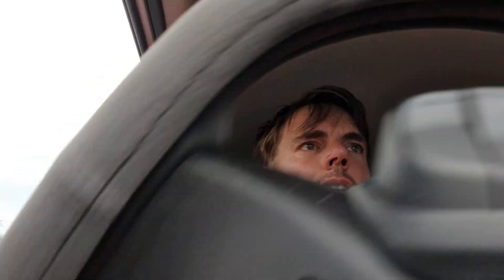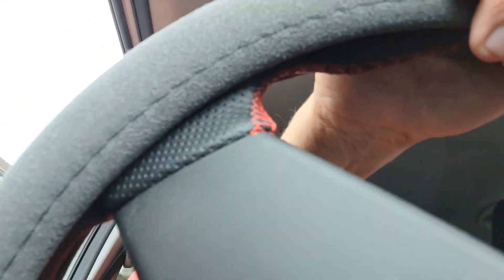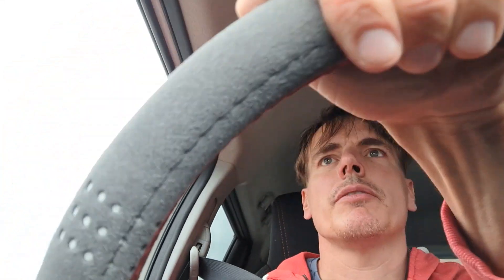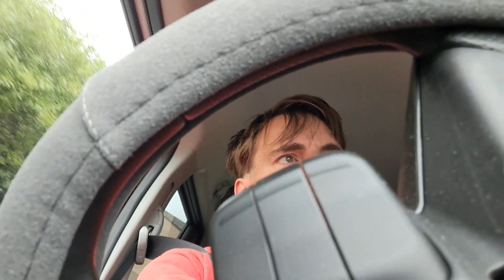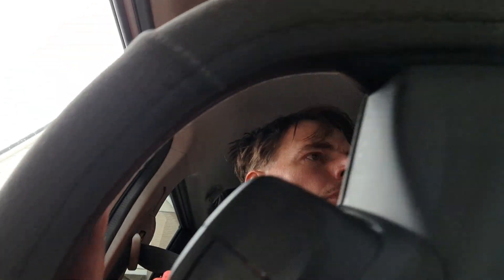Review RIDE ZC33S hood insulation modification Suzuki Swift Sport Hybrid k14c k14d 1.4 turbo